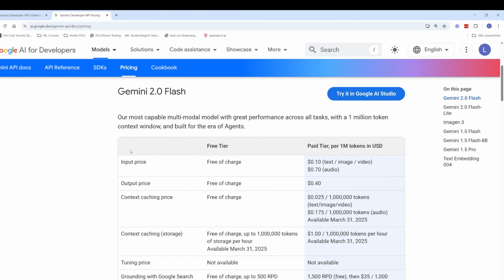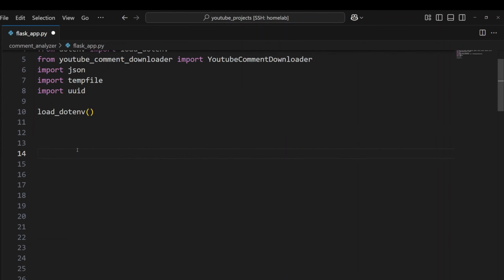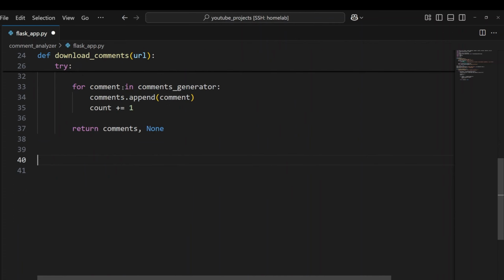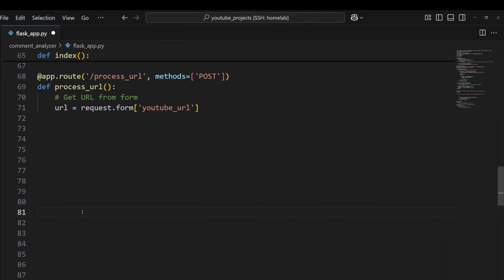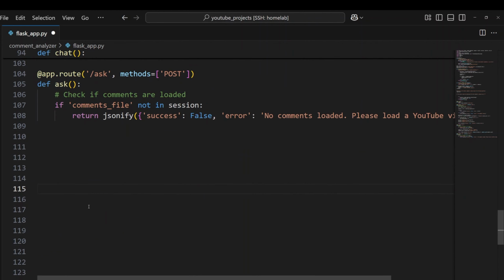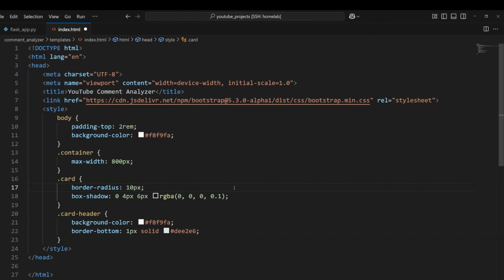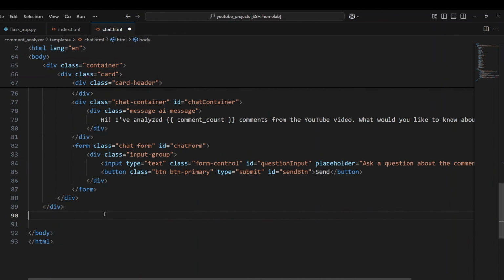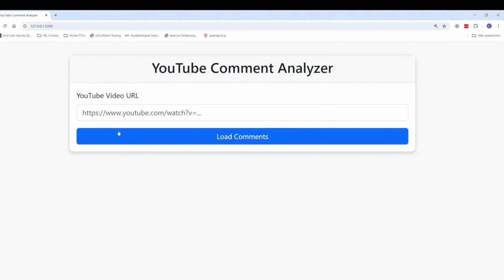Build an AI Chat Bot To Analyze YouTube Comments